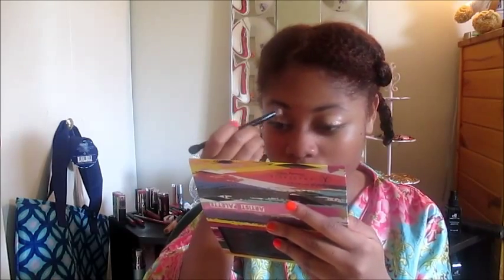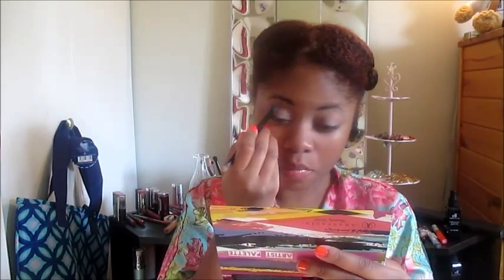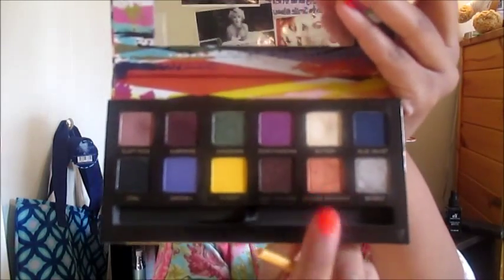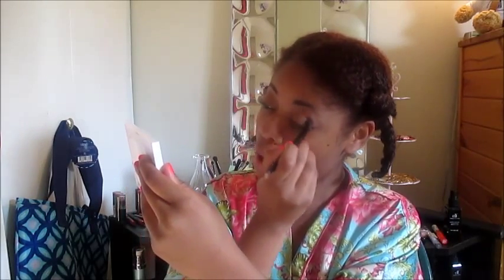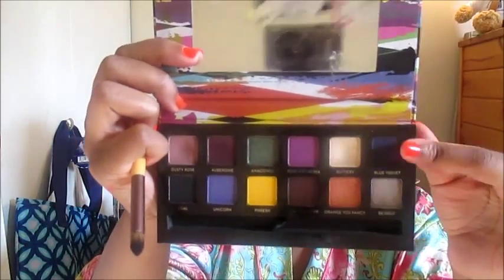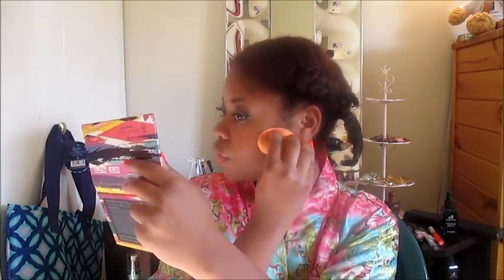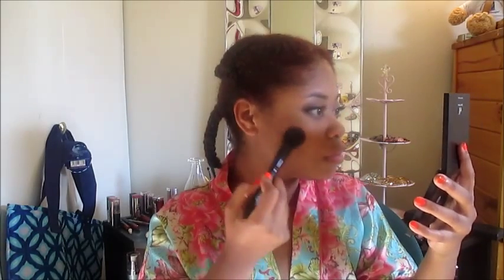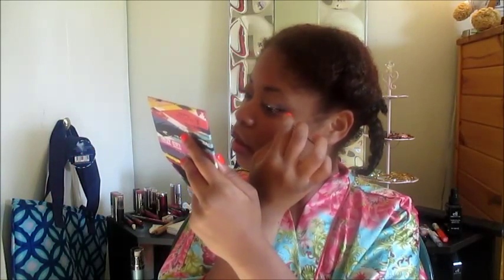Orange & Purple Smokey Eye Summer Night Out Makeup Tutorial!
Hey loves so I am back with this fun smokey eye makeup tutorial for all my girls who aren’t afraid to rock a little bit of color! I really loved this makeup and I hope you do to 

*Use code “BRGYT” when you sign up and get $5 credit!*

Products Used
If you try this look TAG ME ON INSTAGRAM/TWITTER I WOULD LOVE TO SEE!!
Face
Maybelline Fit Me Foundation in Toffee Caramel
Maybelline Fit Me Foundation in Cappuccino
Maybelline “Translucent” Powder
Maybelline “The Nudes Palette”

*I couldn’t find the link to this book but this one is similar 
Anastasia Beverly Hills Artist Palette
NYC Liquid Eyeliner-Black
Lorel Voluminous Curved Mascara
Revlon “Natural” Lashes

Lips
Rimmel London “Notting Nude Hill”-
Wet N Wild “Cherry Glaze”

All Eco Tool Brushes Used Were Brought From This Set

Xoxo, Bri